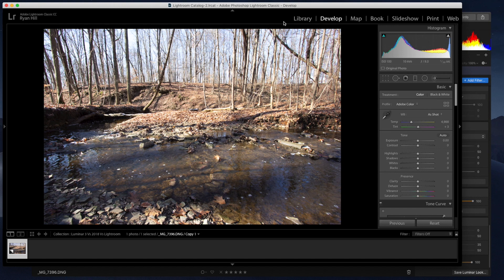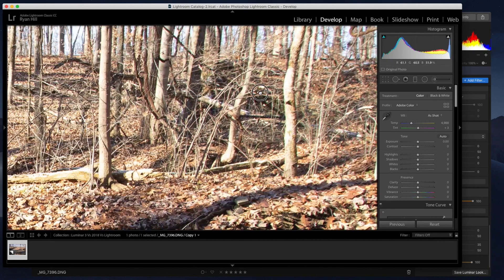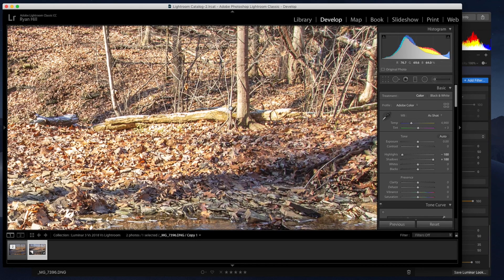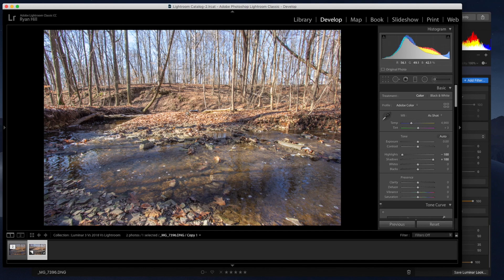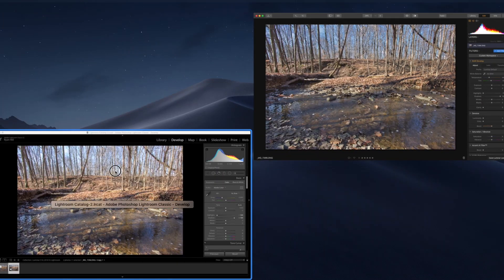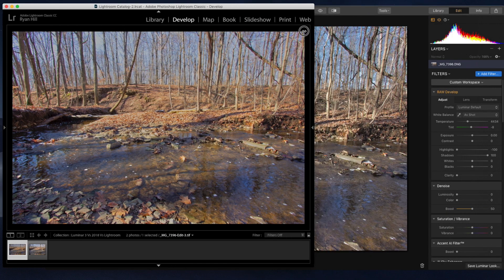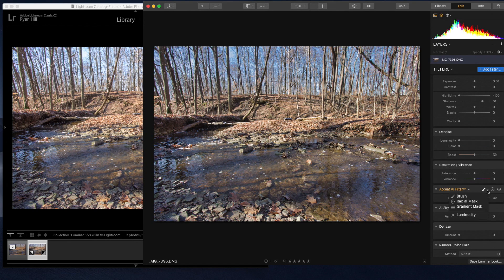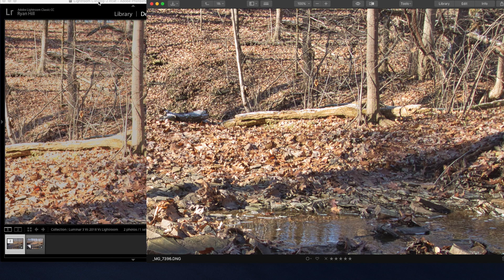Is Luminar 3 better than Luminar 2018?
I compared the new Luminar 3 to the old Luminar 2018. I see a major difference between the two in the way it processes.